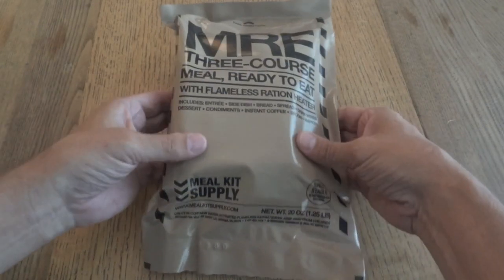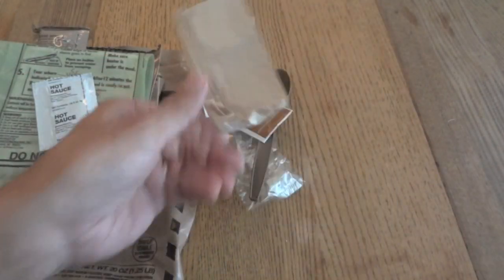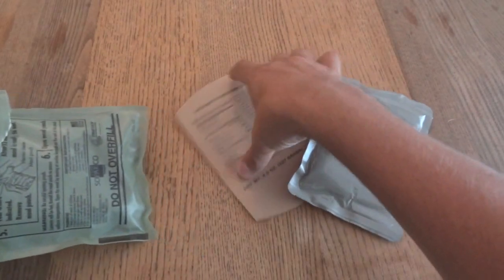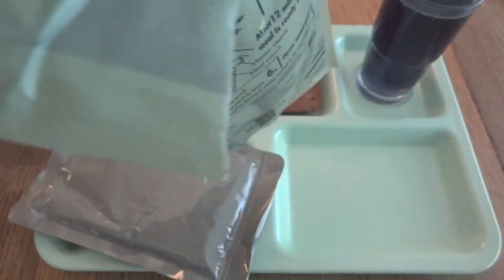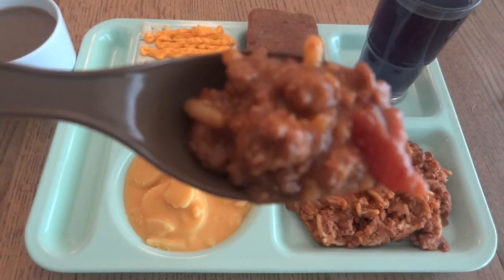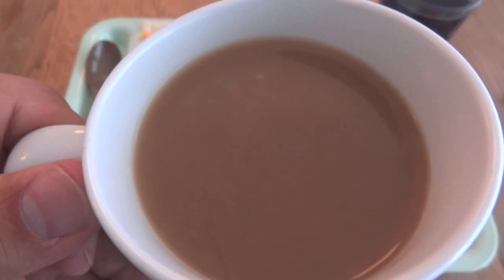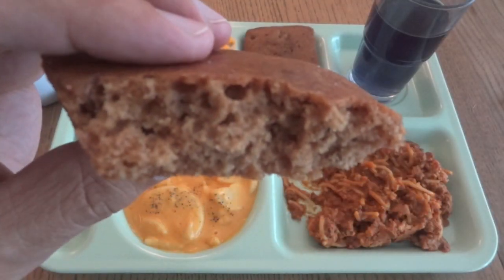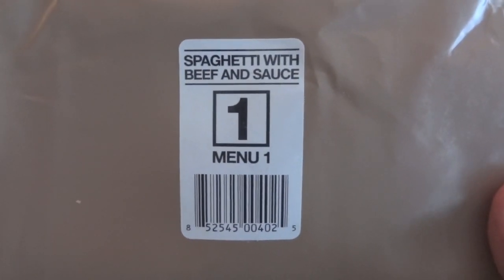MRE Review: 2015 Meal Kit Supply Menu No.1 Spaghetti with Beef and Sauce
Here's a quick look at a 2015 Meal Kit Supply MRE. It's Menu No.1 Spaghetti with Beef and Sauce, a classic MRE entree. I reviewed a number of MREs from the case this one came from back in 2015 and kind of wanted to see how it stood the test of time. Everything was edible, but it did seem to be starting to show some early signs of aging.